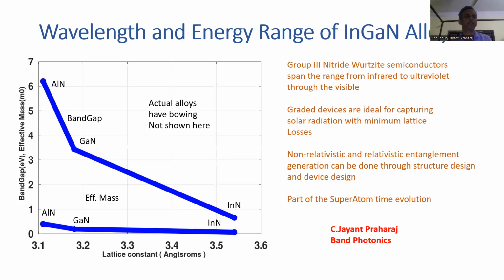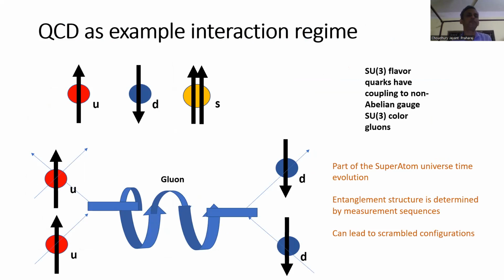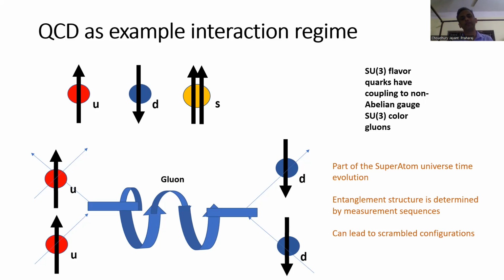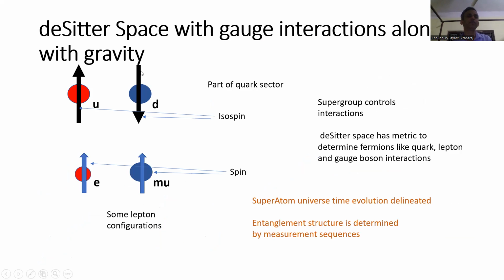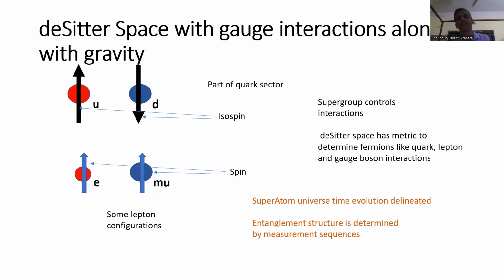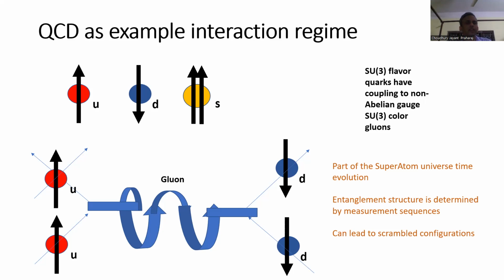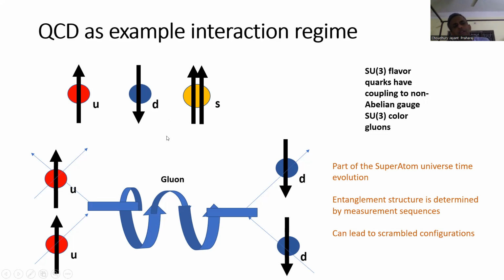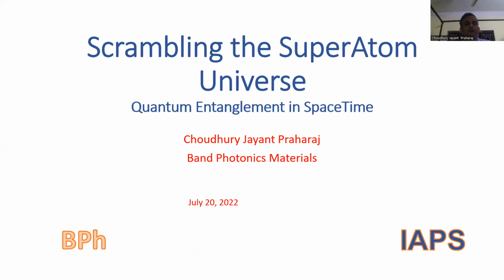Scrambling the SuperAtom Universe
Talk about quantum entanglement and its evolution in a superatom picture